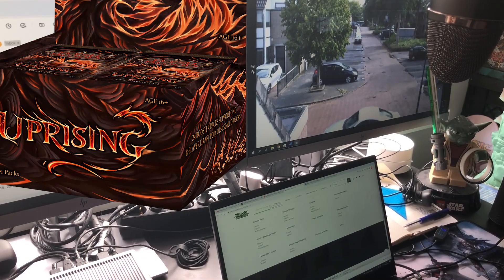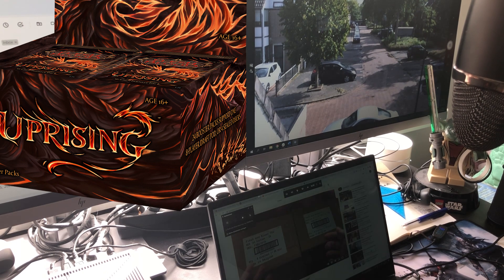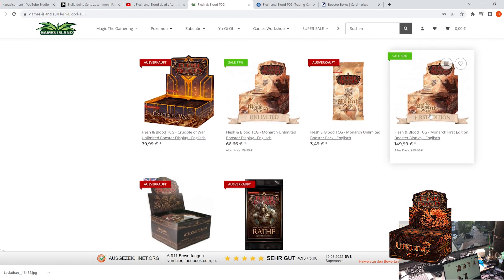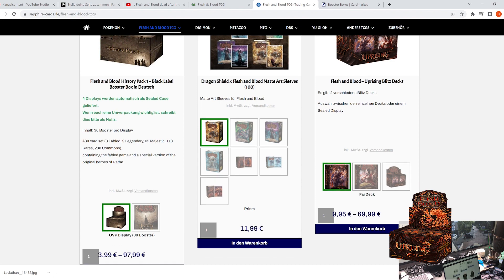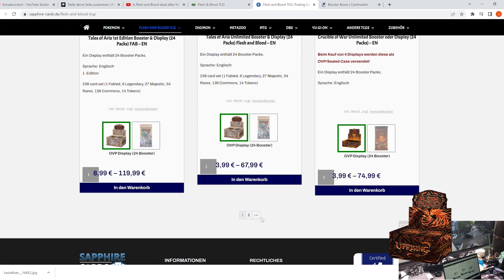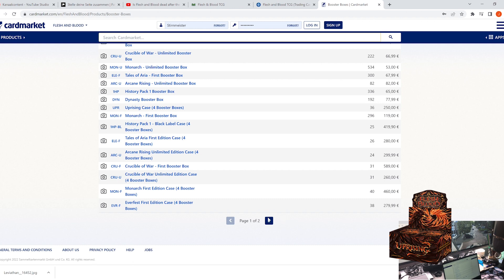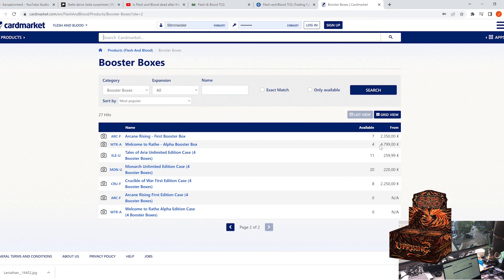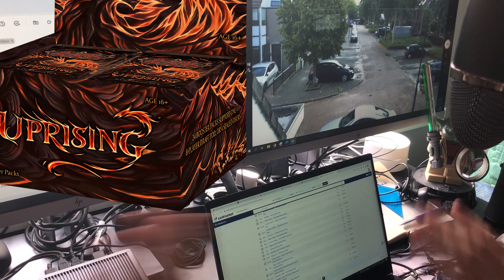Please convince me the Flesh and Blood TCG is not dead yet!?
Hey folks! It's whatever the F i want Saturday again!

Without a good eco system there is no good card game.
Players - Collectors - Investors - Single Card Value!
All equally important. Did LSS kill FaB?